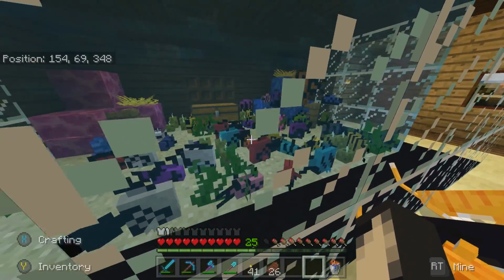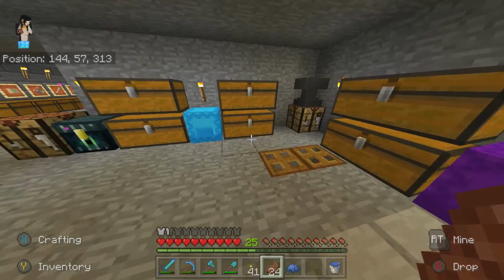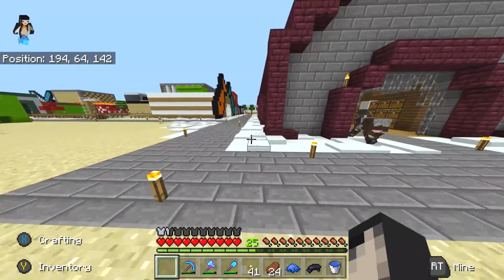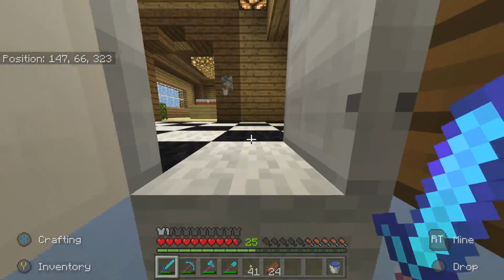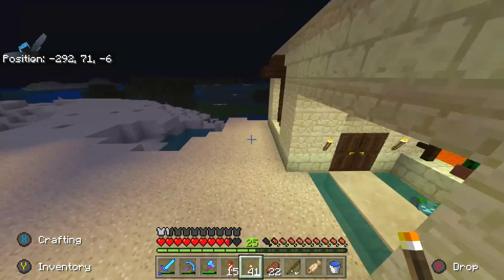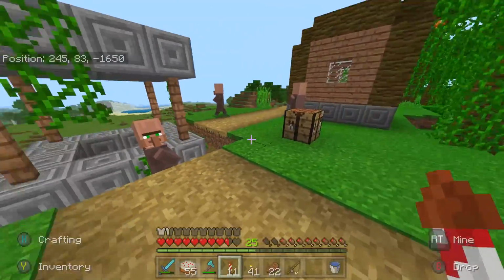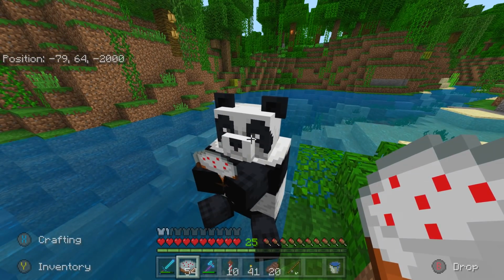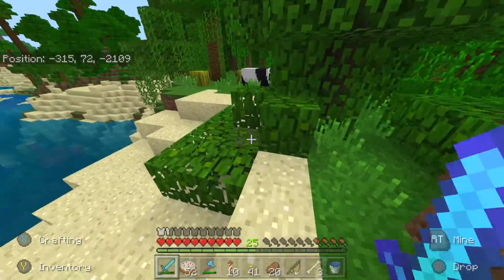Minecraft Xbox | PANDA BEARS [429]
Episode 430 will be out on Tuesday

This series is on the Minecraft Xbox Bedrock Edition of Minecraft, and is known as SB's Awesome World. In this episode, I go in search of the new pandas which were added in the Bedrock 1.8 update.